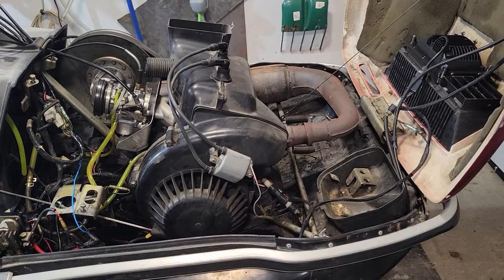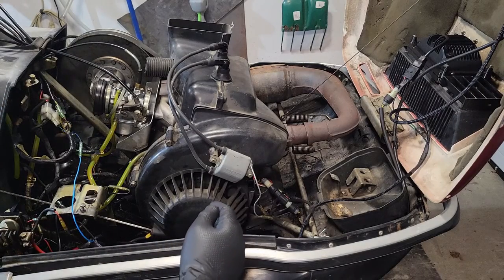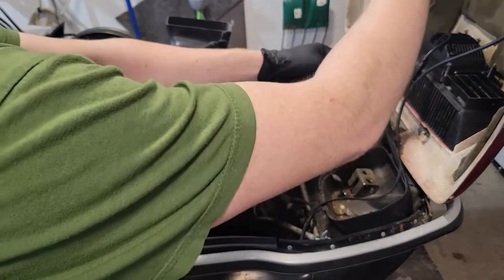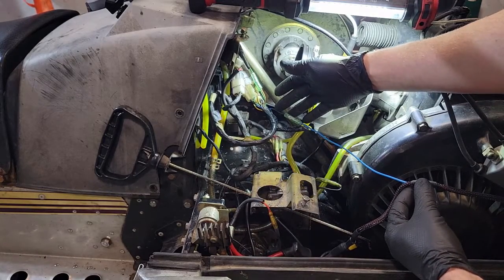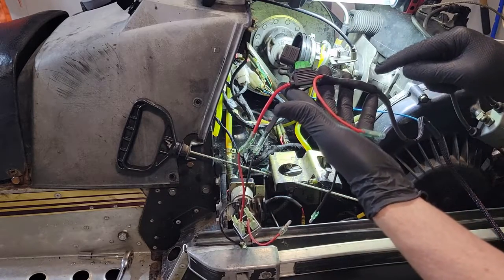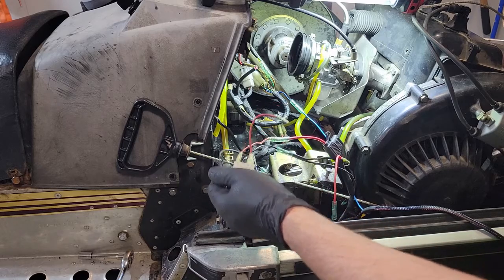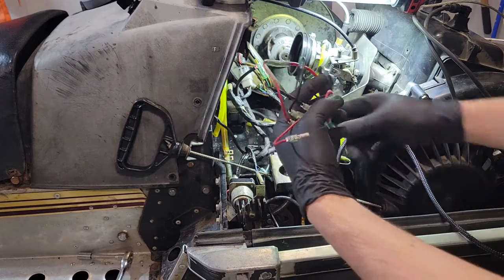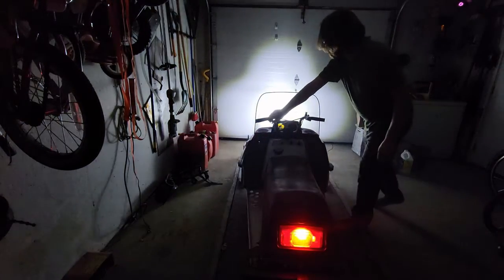1980 ET340 Electrical Upgrade - Pt 3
Harness and stator from a 1987 Excell III, and DC lighting